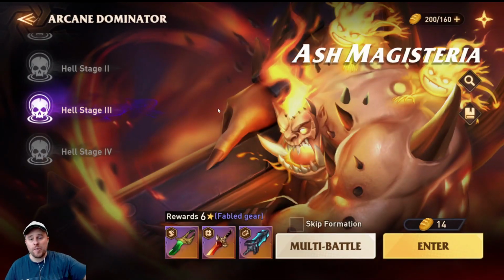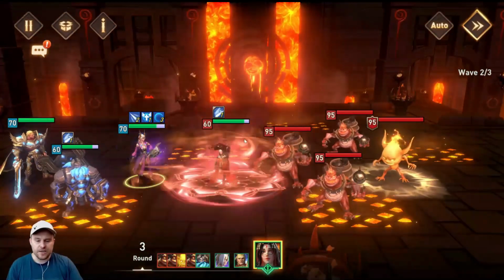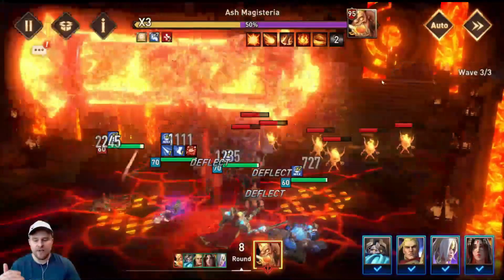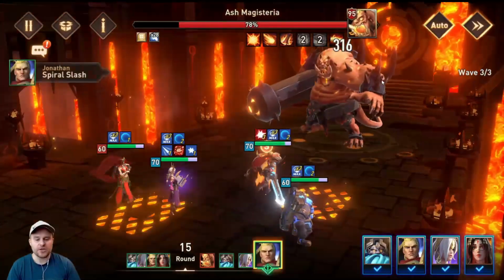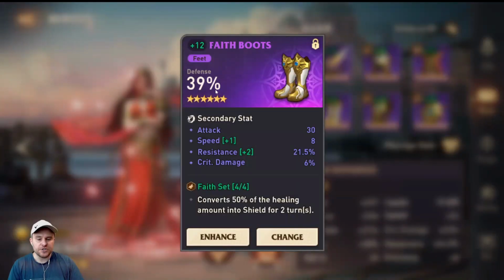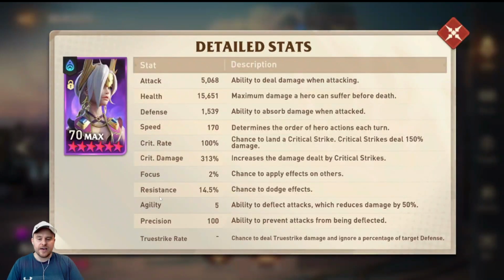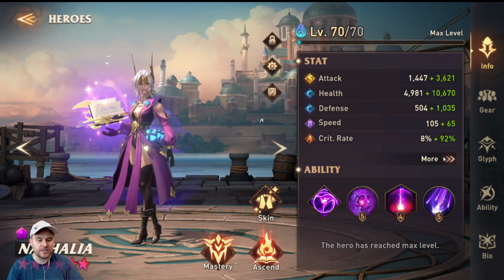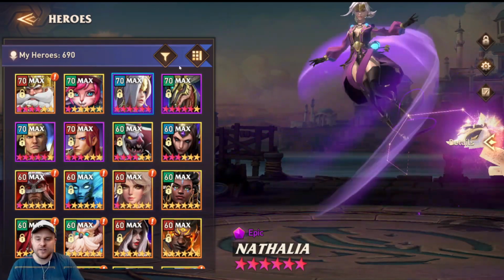How to clear Ash Magisteria HELL 3 use Jonathan! | Awaken Chaos Era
Ash Magisteria HELL 3 with Jonathan

-Bear
00:00 Team Stats
01:00 Turn Order
03:26 Comp Explanation
10:45 Flarance Gear
12:20 Jonathan Gear
13:35 Nathalia Gear
16:45 Hakrin Gear